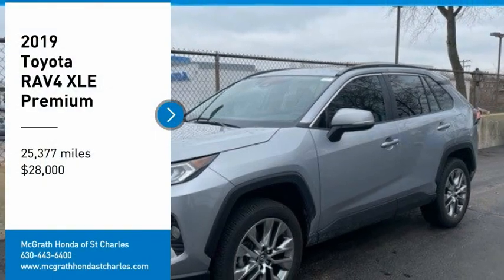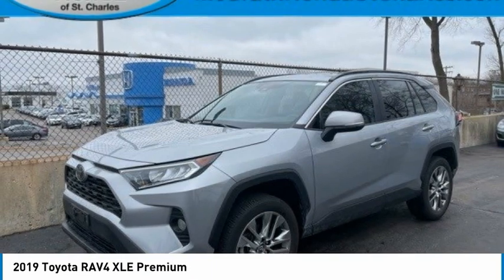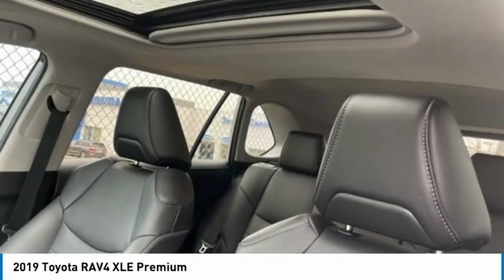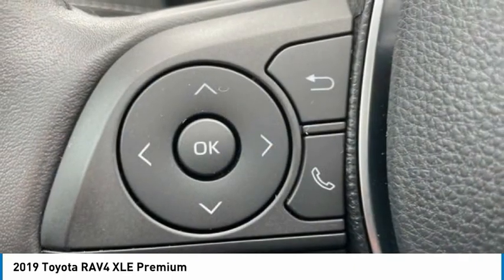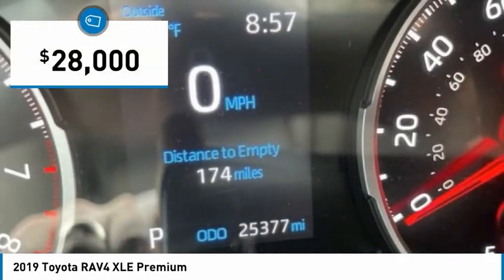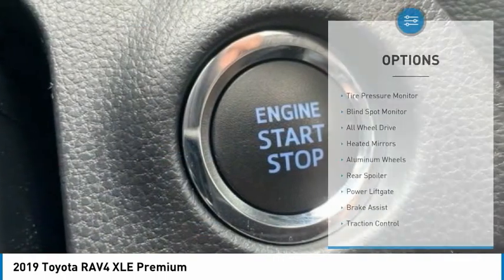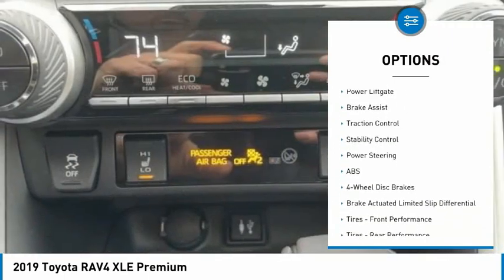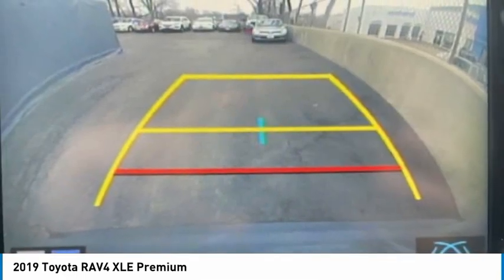2019 Toyota RAV4 St Charles IL PS1163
2019 Toyota RAV4 XLE Premium

2019 Toyota RAV4 XLE Premium AWDAwards:* 2019 KBB.com 10 Best SUVs Under $30,000 * 2019 KBB.com 10 Favorite New-for-2019 Cars * 2019 KBB.com Best Resale Value Awards * 2019 KBB.com Brand Image Awards** KBB MARKET VALUE PRICING at McGrath Honda Of St.Charles. Shop/Buy with confidence! With our KBB Market Value Pricing, you ll find our competitive market-based price on every pre-driven vehicle upfront,... No games, No hassles, Just Real Prices!!